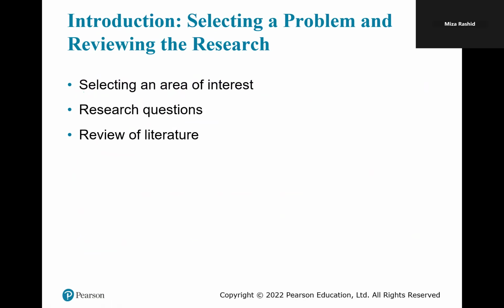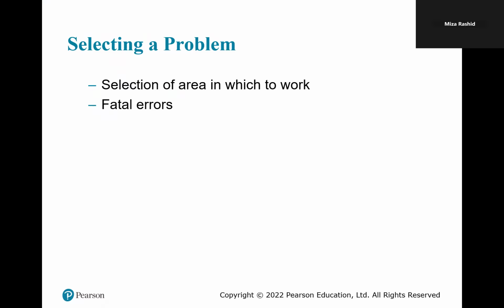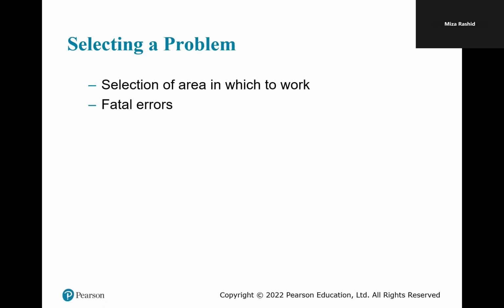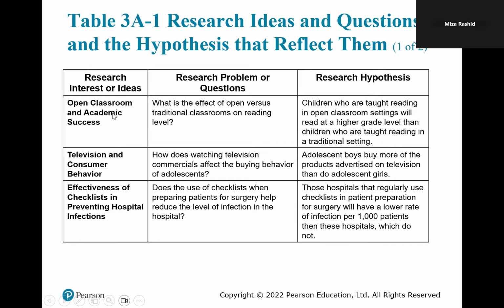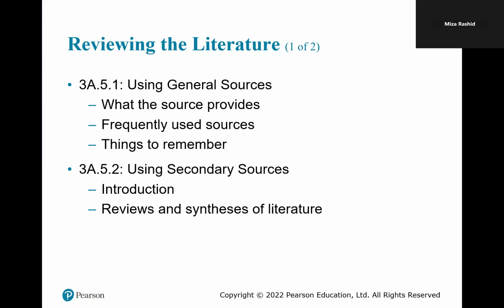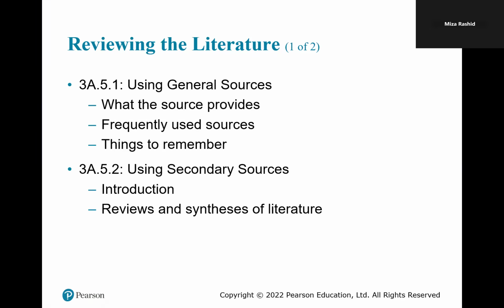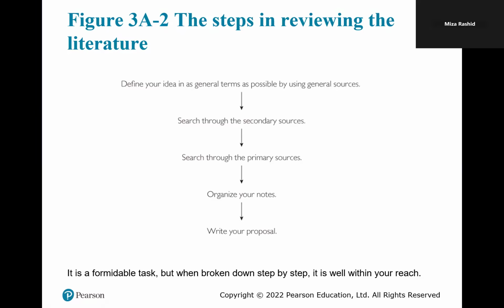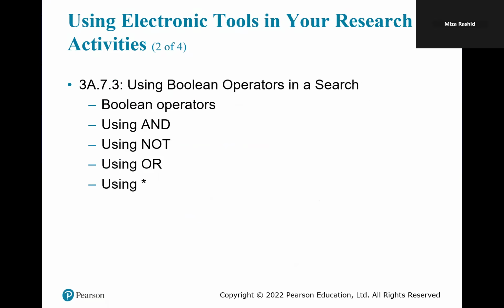PSYC 1321 Week 2 Salkind Chapter 3A Research Problem